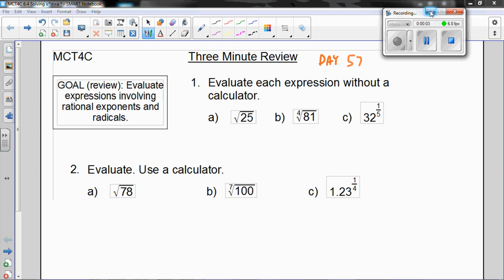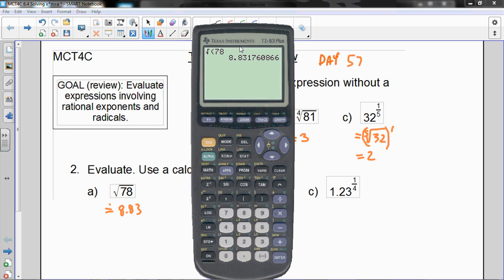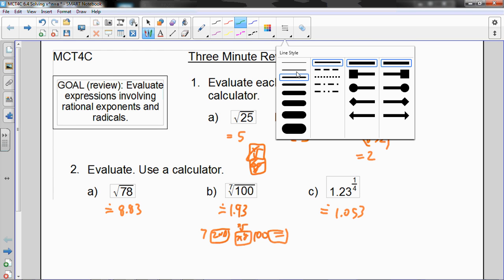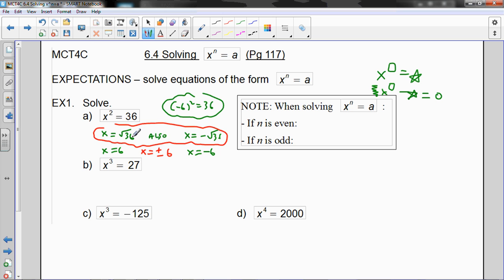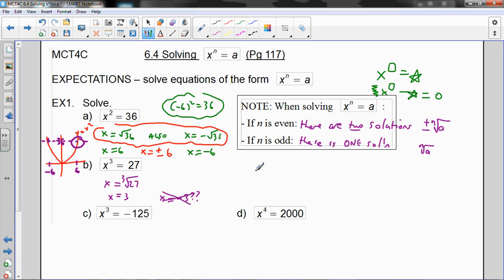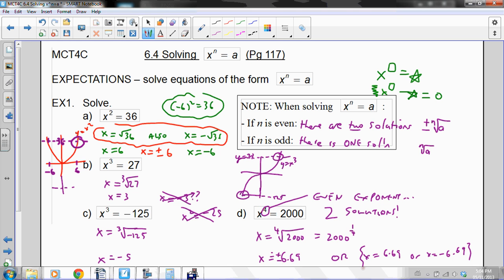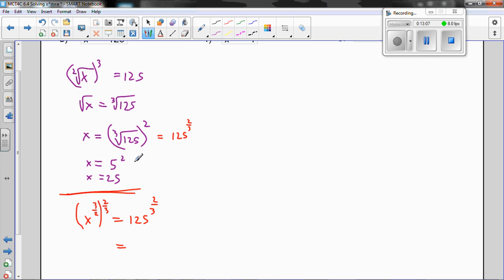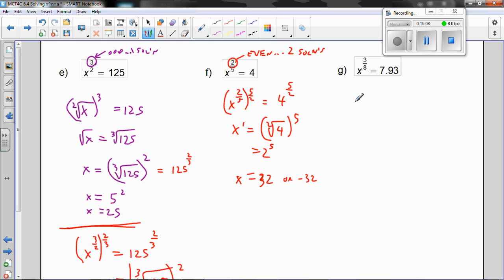MCT4C 6 3 Solving x^n=a